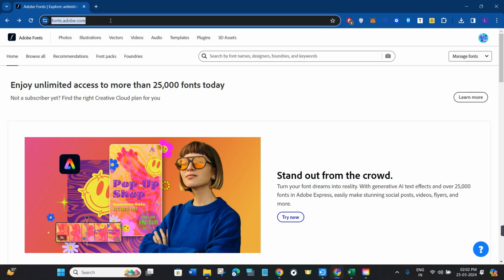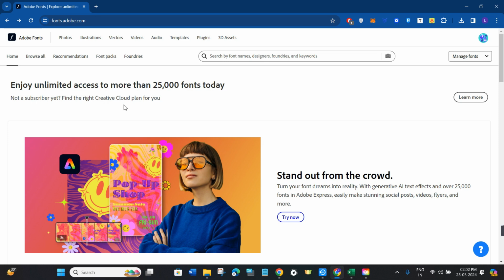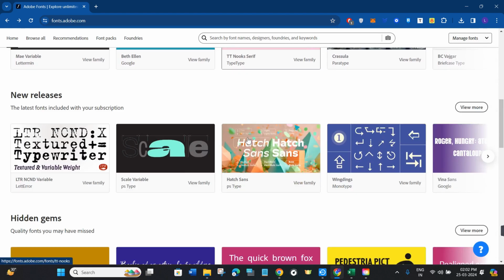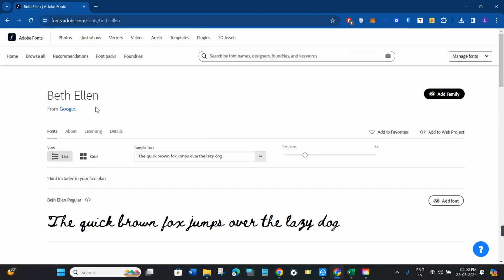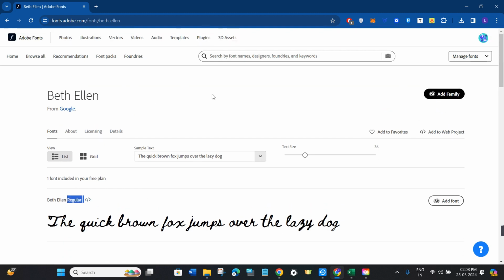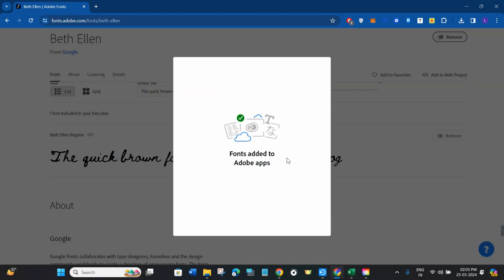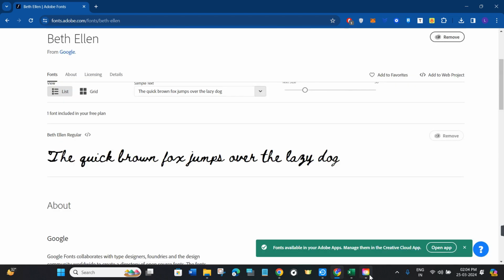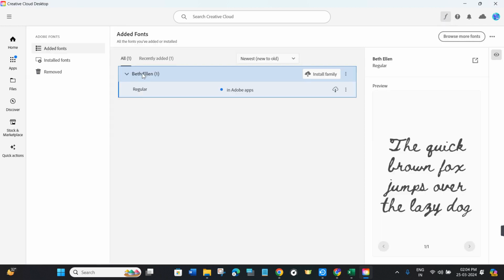How To Download Fonts From Adobe Fonts | Easy Tutorial (2025)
👉 In this video we show you how you can download fonts from adobe fonts.